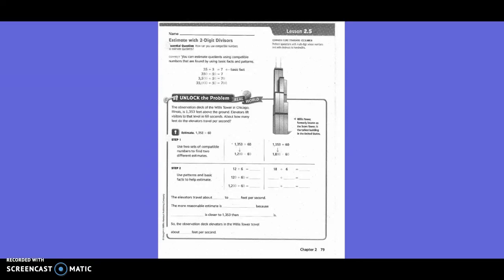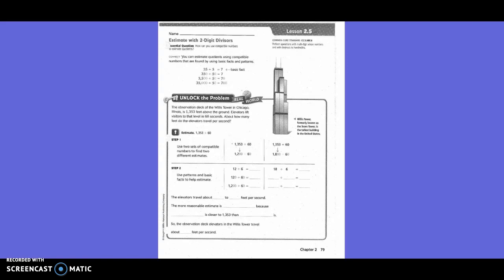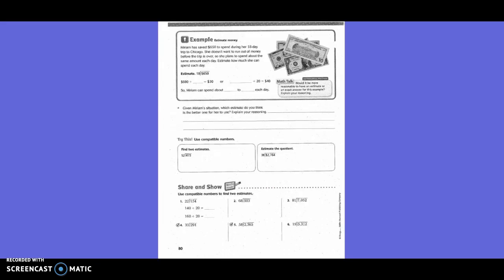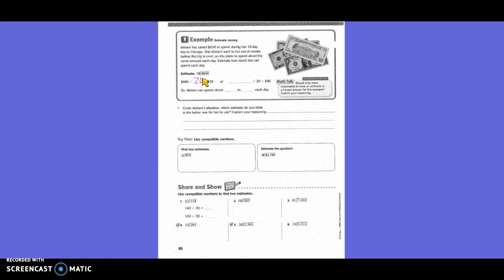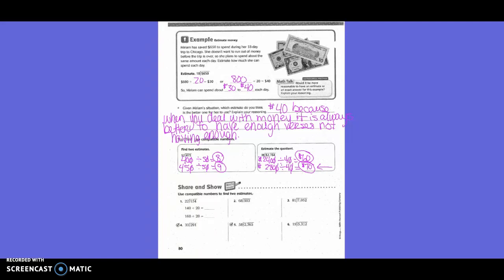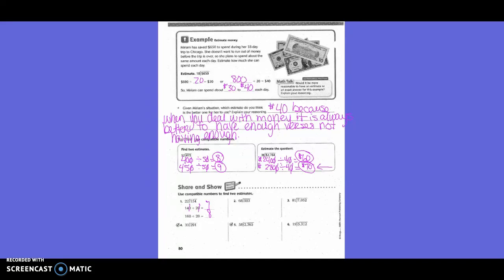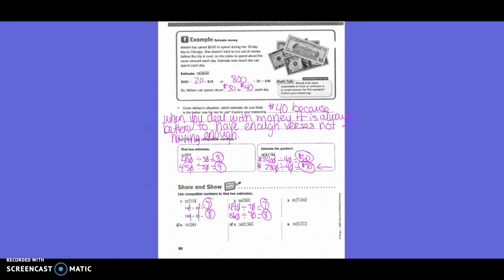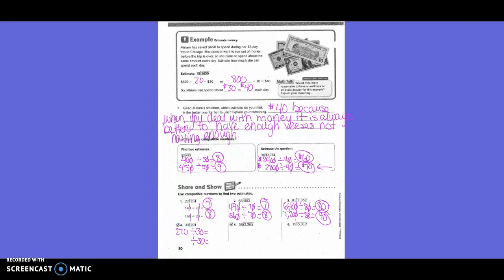Lesson 2.5: Estimate with 2 Digit Divisors (5th)